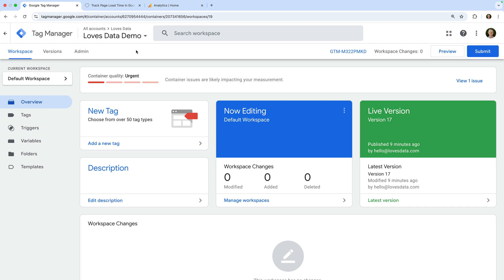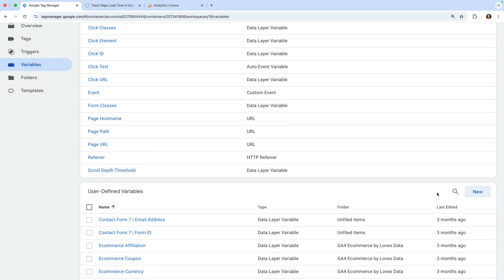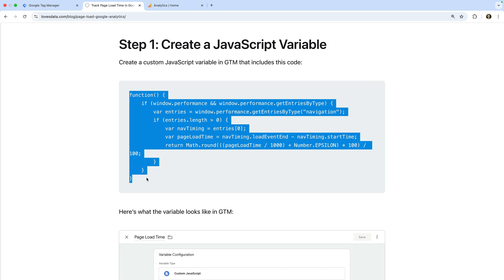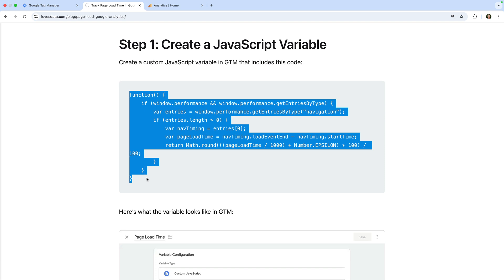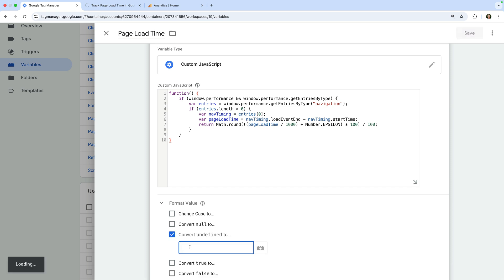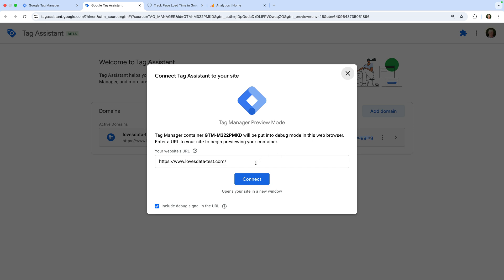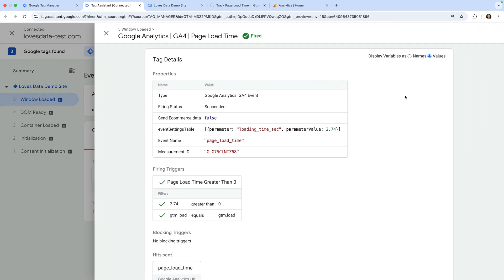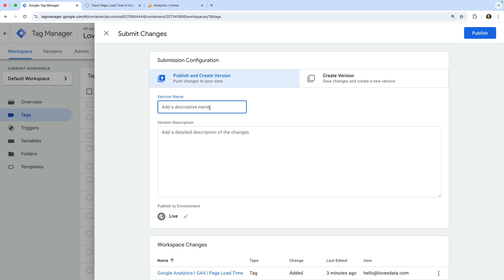Track Page Load Time in GA4 (Step-by-Step Tutorial)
In this step-by-step tutorial, you’ll learn how to measure page speed and loading performance in GA4 by capturing page load time as a custom metric. We’ll use Google Tag Manager to calculate the load time of each page view and send the data to GA4. You’ll also see how to create a custom dimension and register your new metric in the GA4 interface.

This is a great way to better understand user experience on your website and identify slow-loading pages that might be hurting engagement, conversions, or SEO.

What we cover in this video:

• Creating a JavaScript variable in GTM to calculate load time
• Setting up a custom event tag to send data to GA4
• Registering the custom metric in your GA4 property
• Creating a trigger that ensures accurate load time values
• Adding your load time metric to GA4 reports

We’ll also talk about how to handle issues with missing values, why your load time might be zero, and where to check the results in your GA4 reports.

JUMP TO A TOPIC:
00:00 Introduction
01:08 Setting up GTM
09:51 Reporting on page load time in GA4
12:24 Next steps